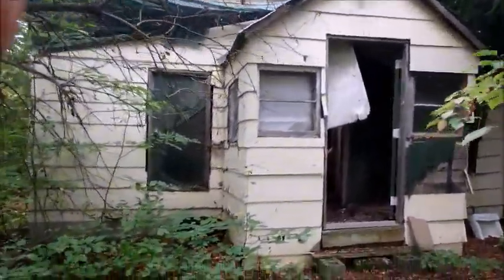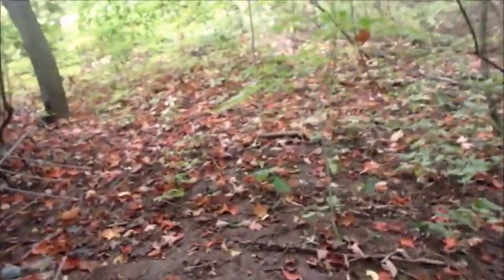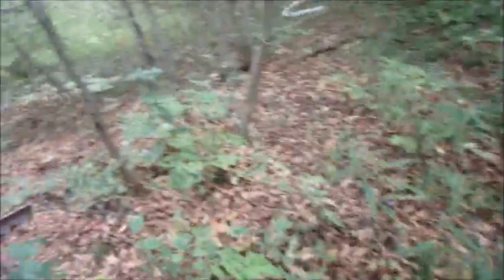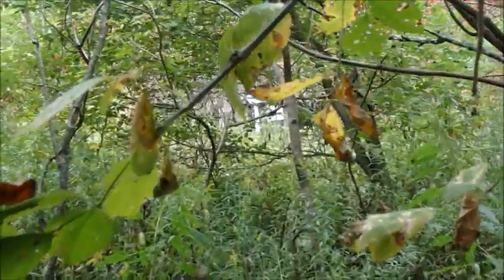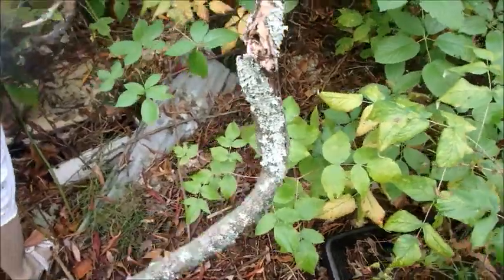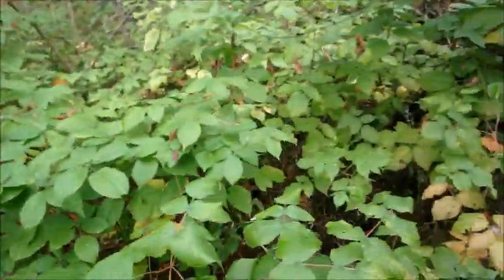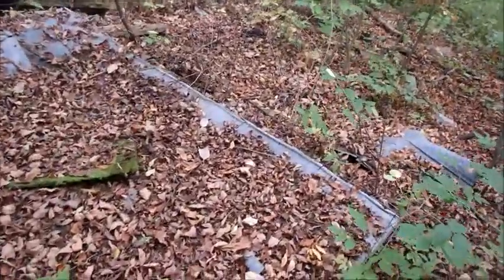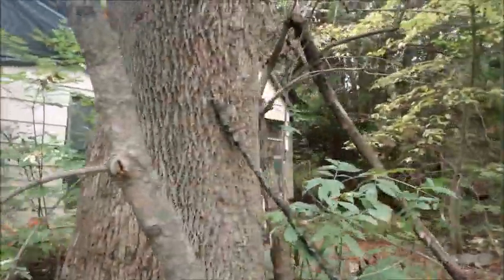Possible Human Head Found | Exploring Abandoned Houses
Today we are exploring an abandoned houses Amanda and I found out in the country. While exploring this abandoned house we found a head. I know, body parts! Scary stuff!! But they will be ok!  I think...

This is the first abandoned house we have ever explored!

First time we've found a head too!   LOL

Just so you know,  we found a head, but not a real one.

We were unable to go inside this abandoned building, it was not very safe. So we just explored the property of this abandoned building.